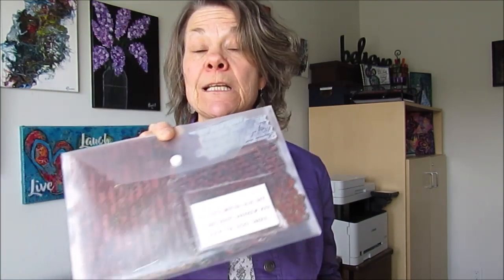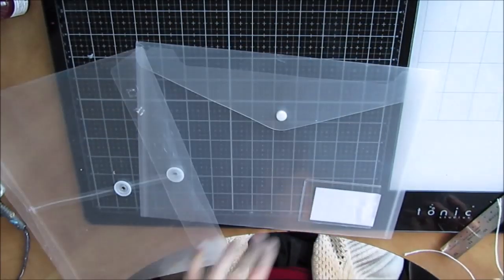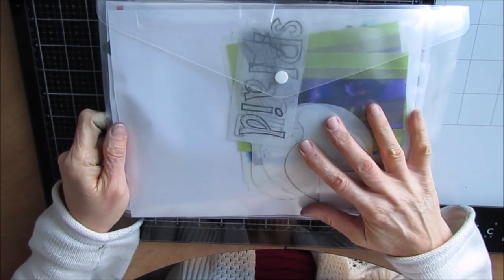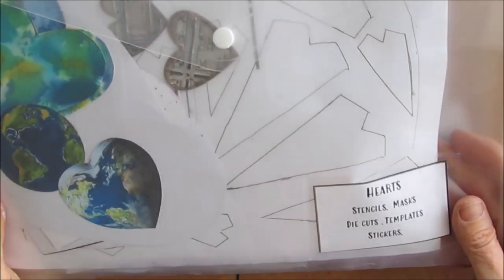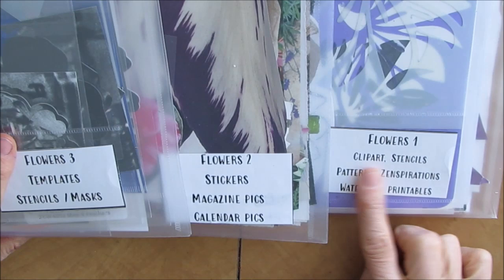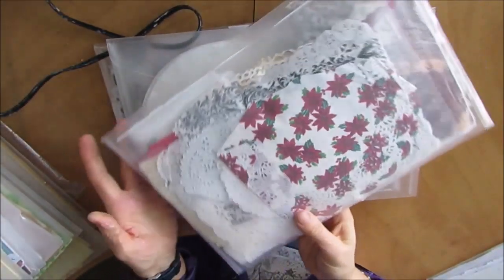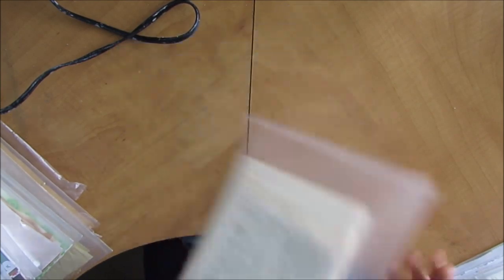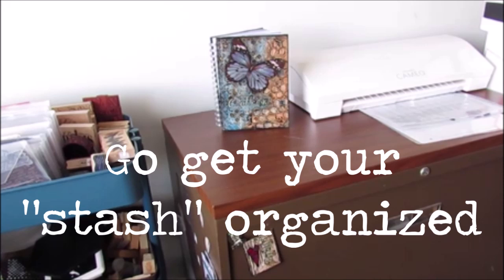CRAFT ROOM ORGANIZATION- ORGANIZING ART JOURNAL MIXED MEDIA STASH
Organize your mixed media  art journal "stash" to increase ease of access and use of your 'stash"
You can't use your " stash" if you can't find your "stash" !!
A4 Plastic Wallets 13.18 X 9.25
A5 Plastic Wallets 9.5 X 6.5
Sterlite Stack and Carry Bin- 3 Tier
Sterlite SeeThrough Storage Bin
Sterlite 2 Tier Stack and Carry
Black File Tote
Pendaflex Hanging Organizer File With Case